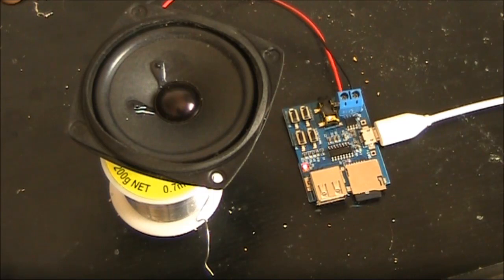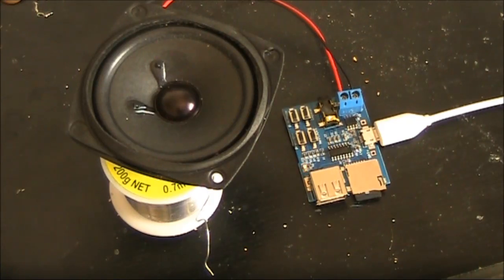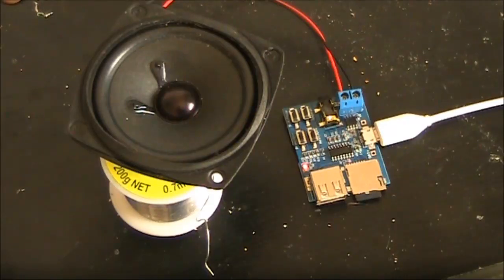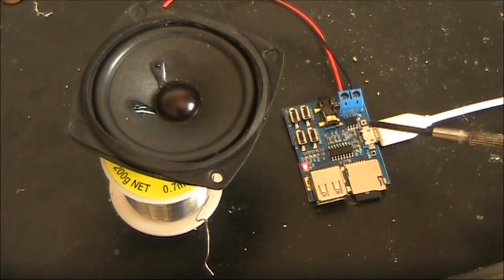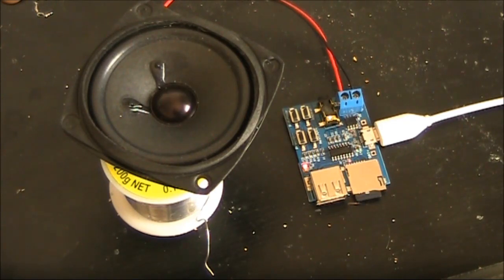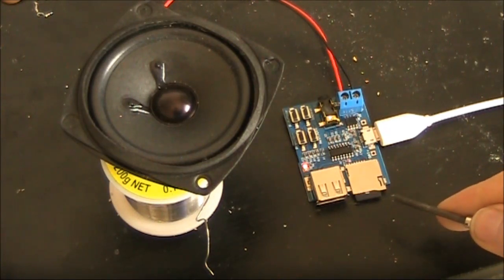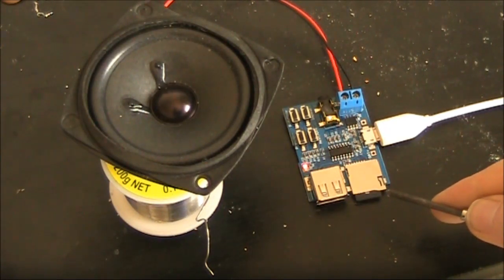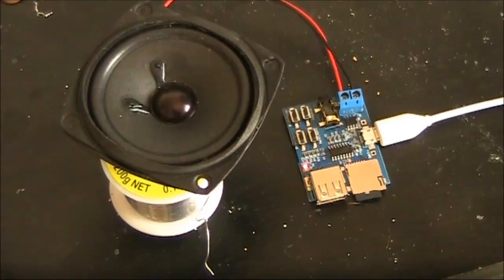Using a two dollar MP3 digital audio player module in radio applications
Use for many things including test beacons, identifying, calling CQ and more.  Morse could even be sent by rectifying audio, converting to DC then using a transistor to key a transmitter.